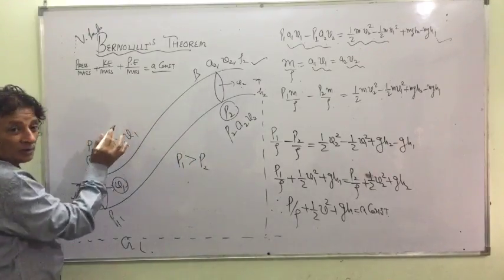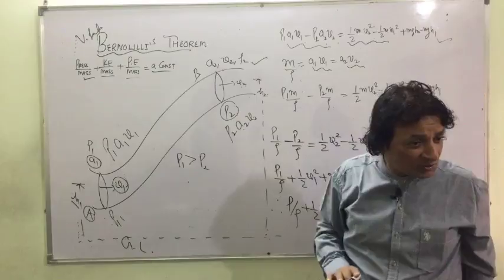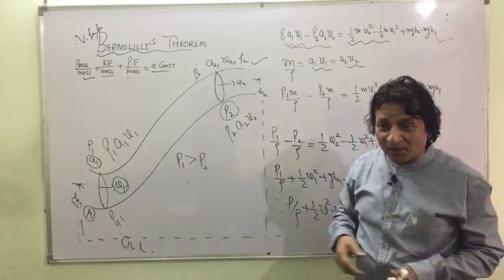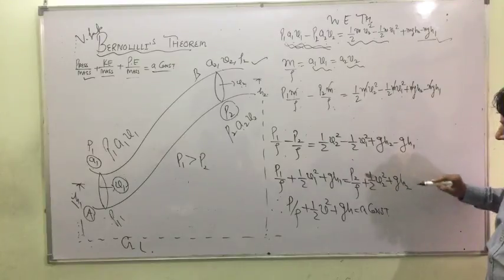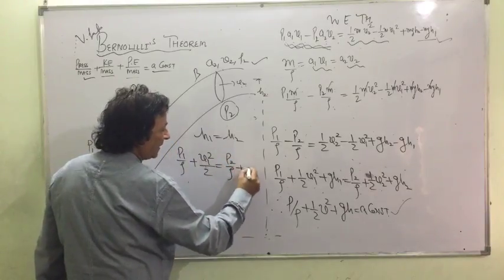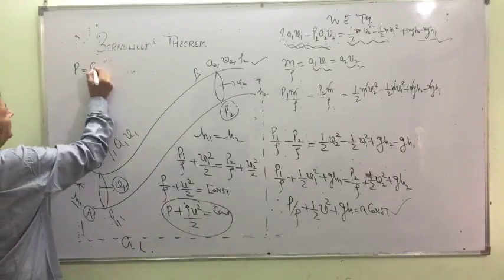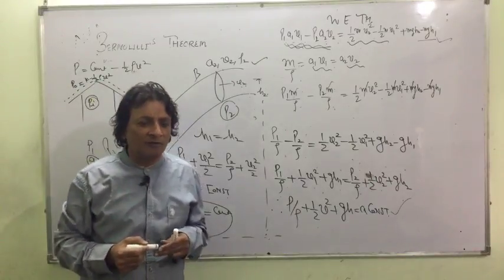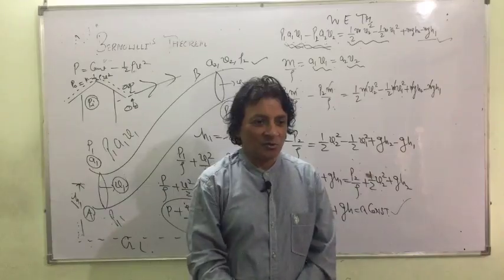Fluids: Bernoulli theorem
Physics for JEE NEET PMT  vvv important for boards